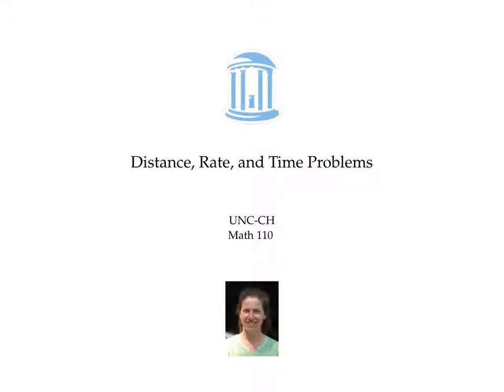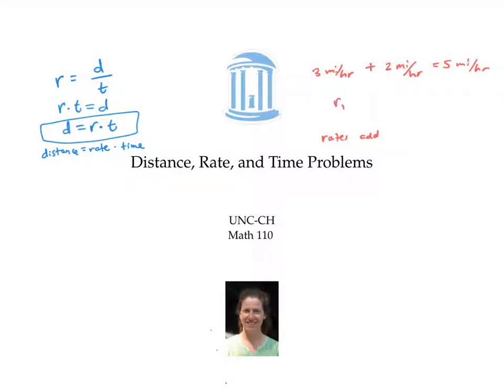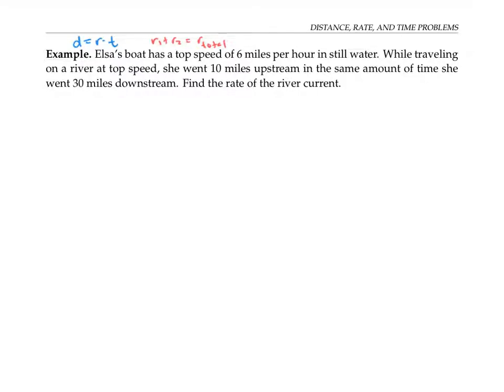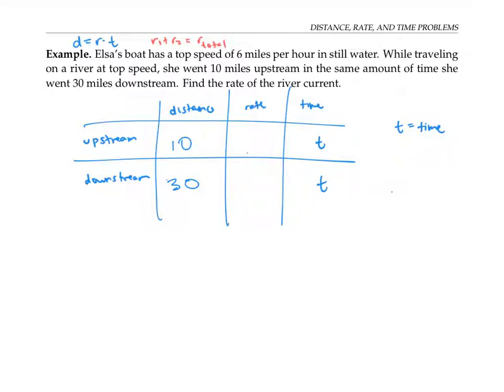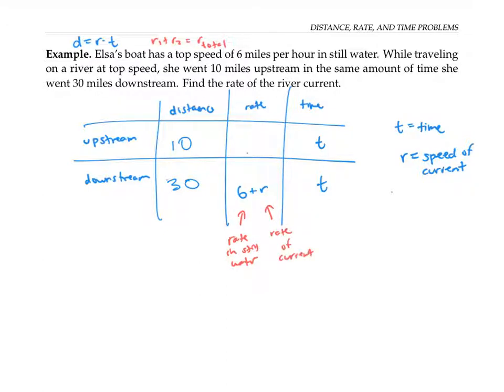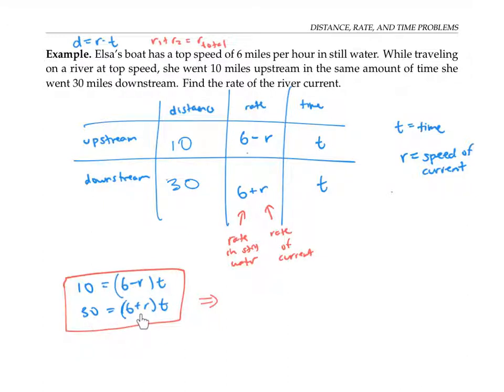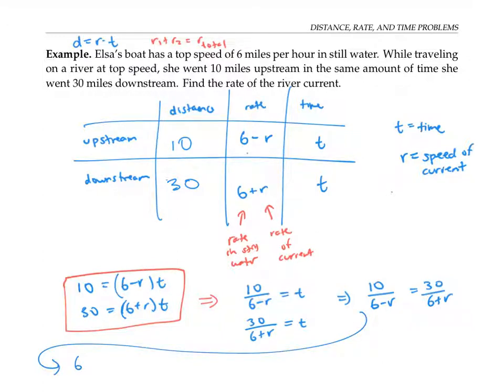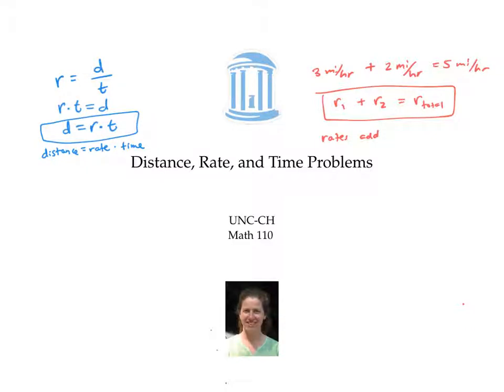Distance, Rate, and Time Problems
Solve distance, rate, and Time problems using the fact that distance - rate x time and the fact that rates add.